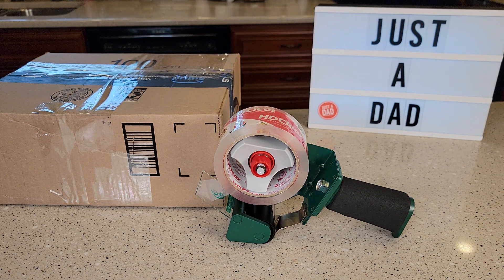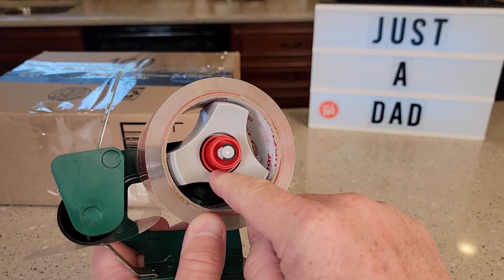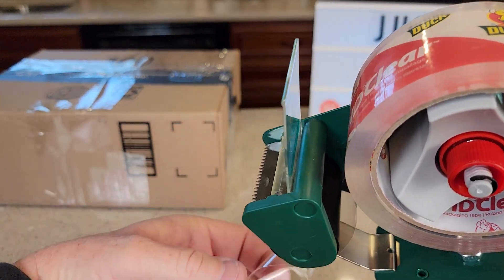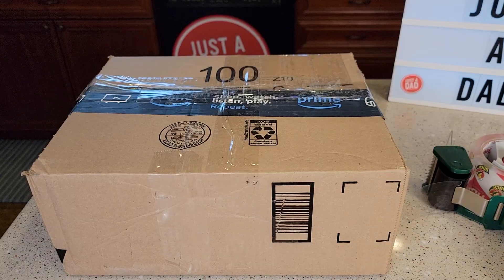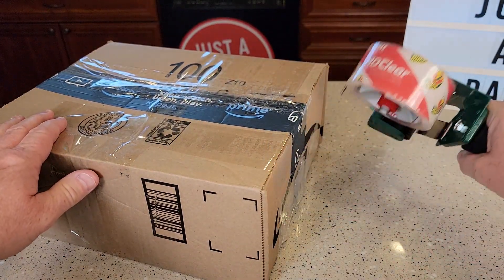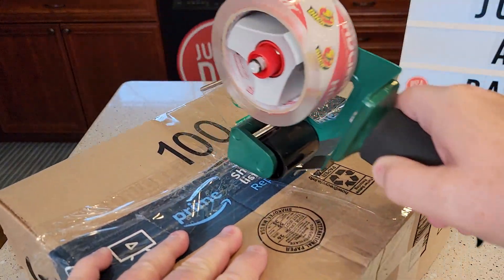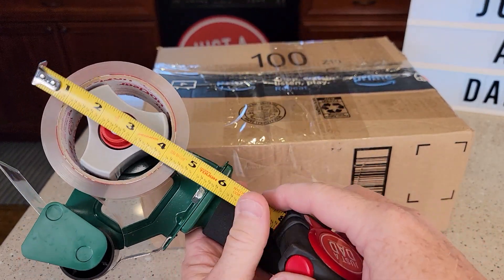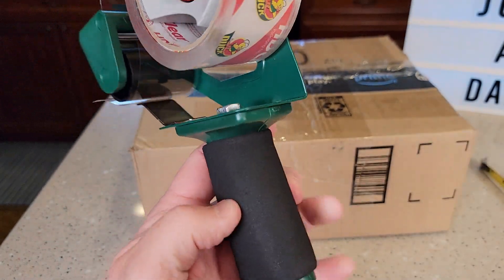Duck Brand Packing Tape Dispenser Gun Review & How To Use it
Duck Brand Foam Handle Tape Dispenser How to adjust the tension and how to cut the tape with the blade. how big is it and how much can it hold.
How to use each dispenser and how big is each one.  how to adjust the tensioner on each one.